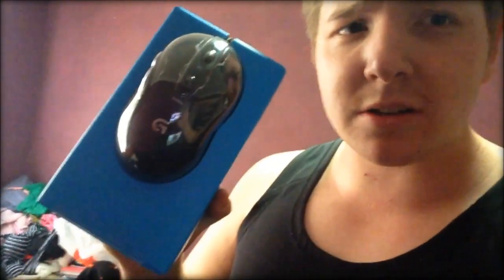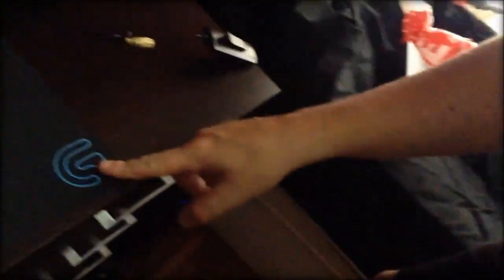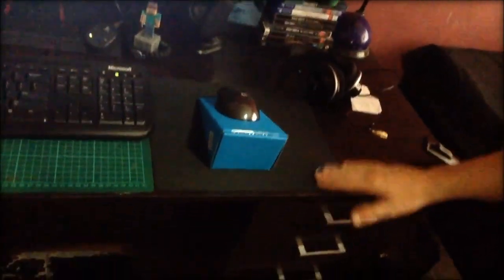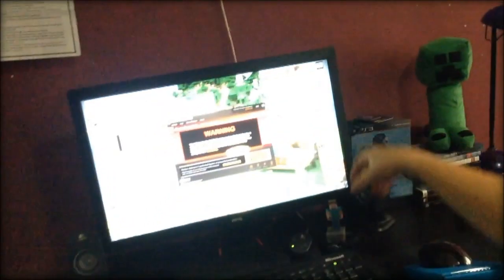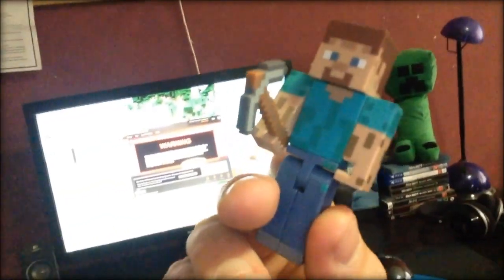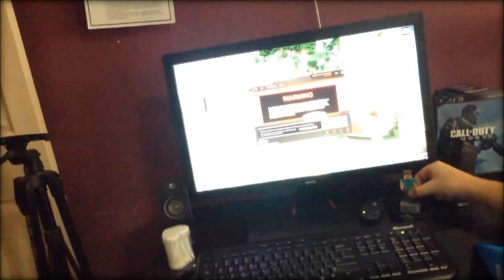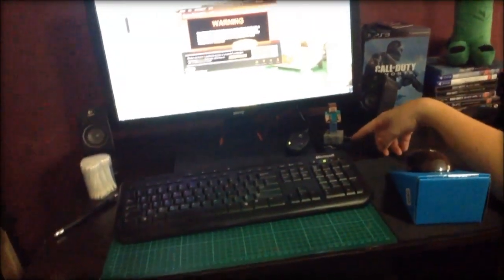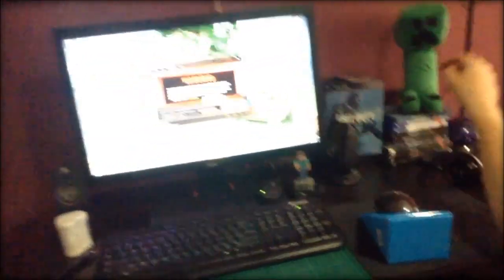100,000 Video Views Video! - GAMING SETUP!